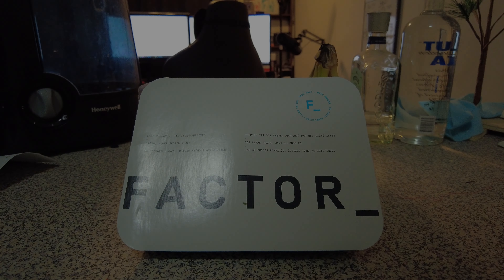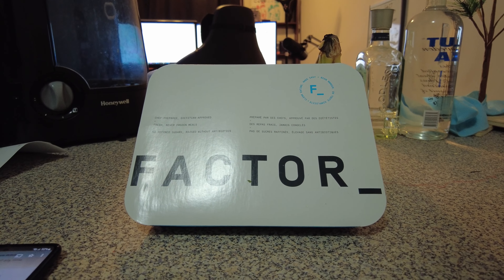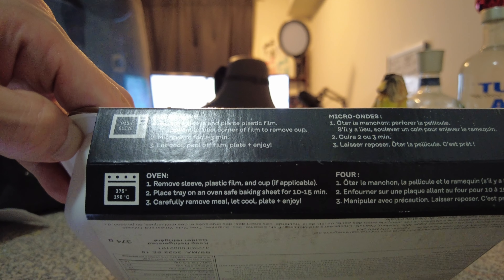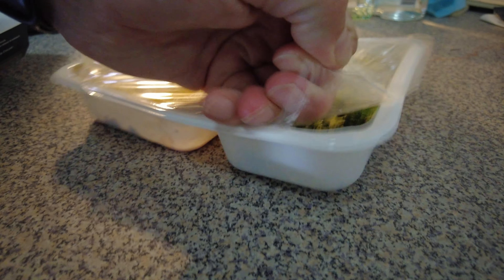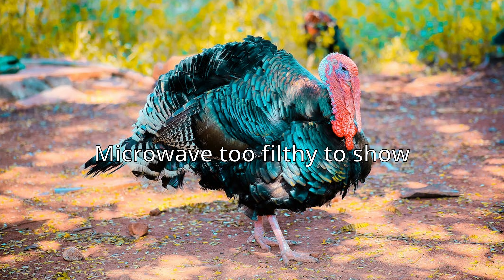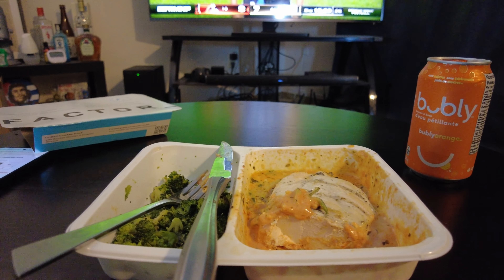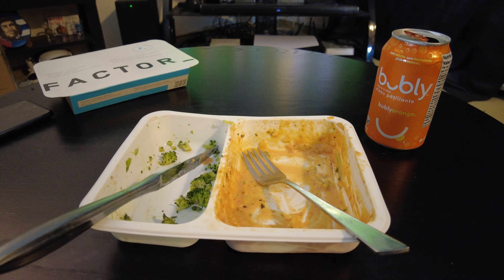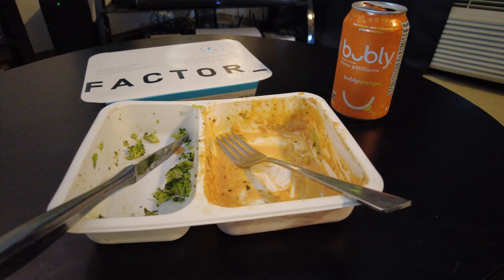Better than your average microwave dinner? Factor pre-made meal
I give one of the fresh pre-made Factor meals a go in this one.

Rode Wireless GO II (dual channel wireless mics)
GoPro Hero 10

DJI Osmo Mobile 5 Gimbal
Samsung EVO Plus 128gb Micro SD Card
Meta Quest 2 (128G)